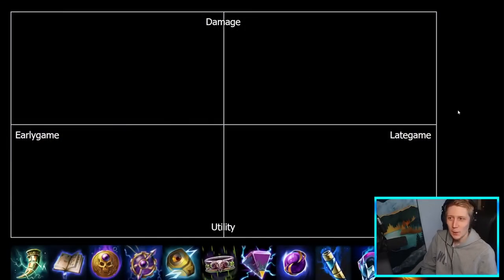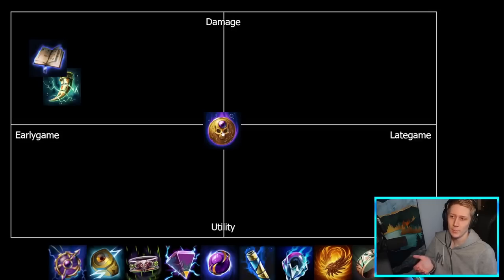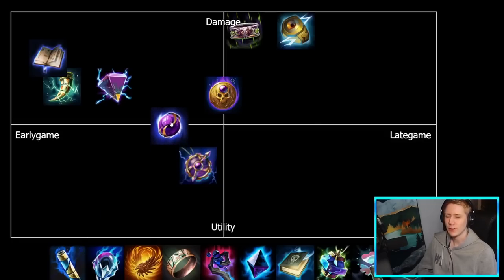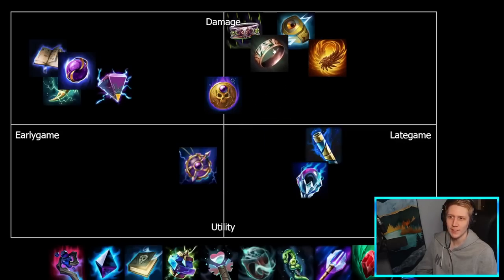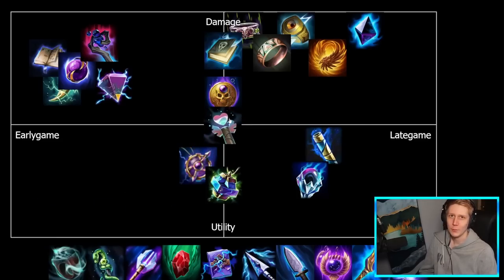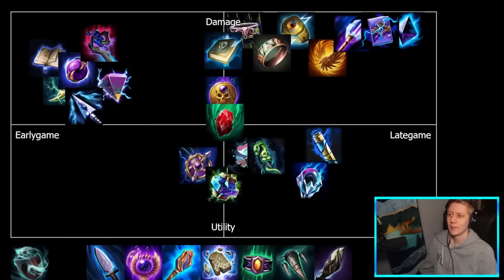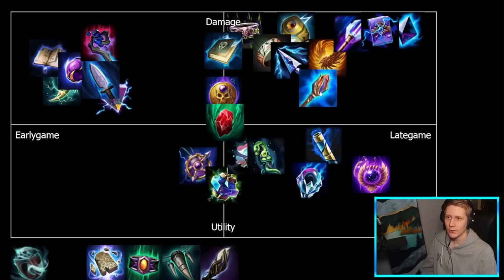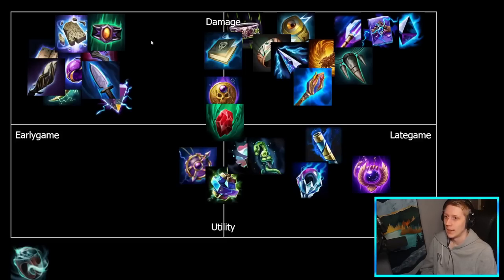The Magical Damage Alignment Chart (SMITE Items Explained!)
Today we rank SMITE's magical damage items based on early to late game and utility vs raw damage.